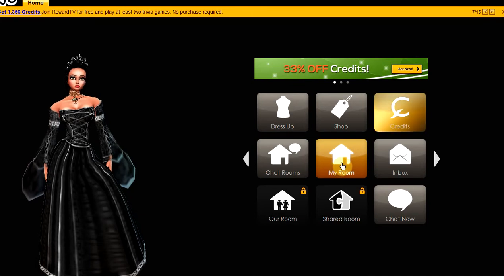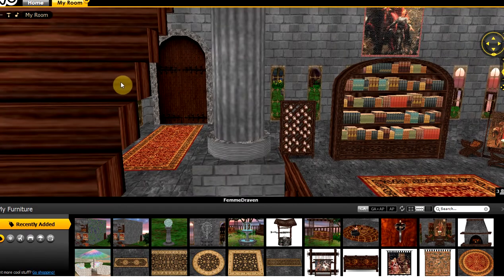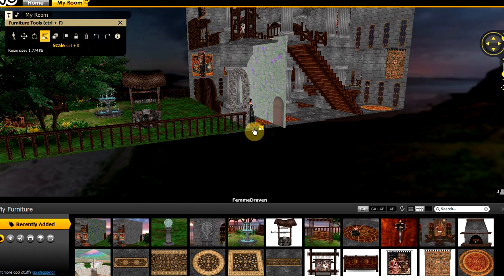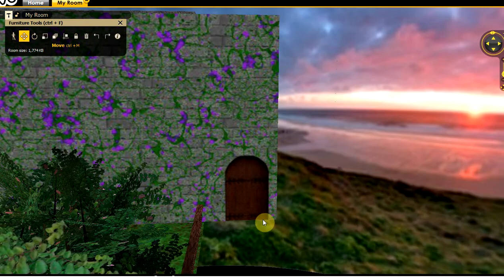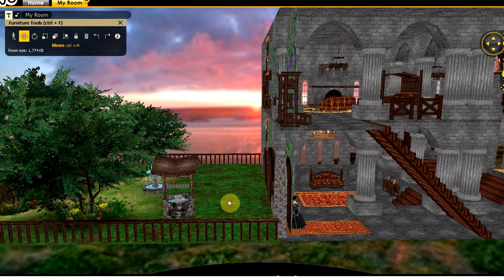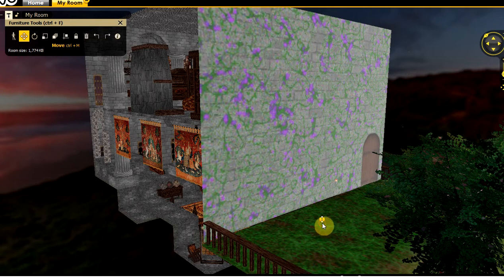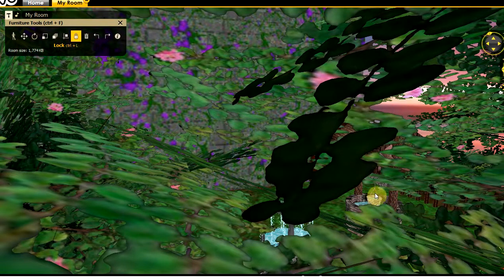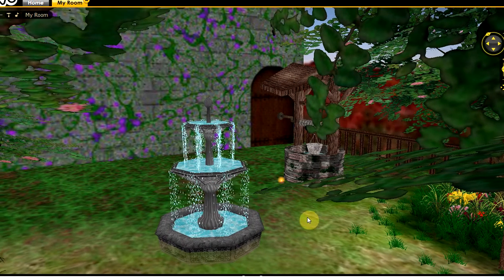IMVU Adding A Wall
Adding one of the walls I made to the Queen's Castle Tower room in my catalog.